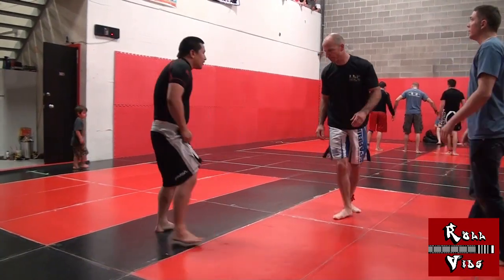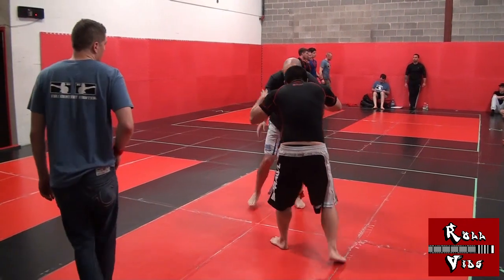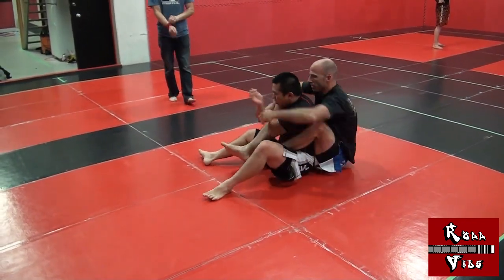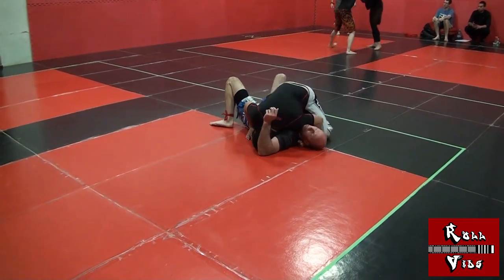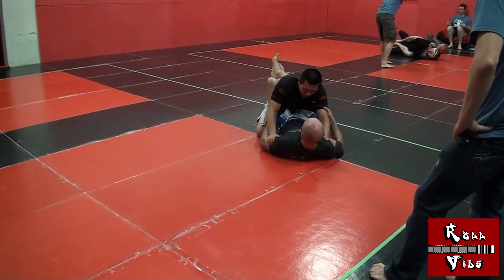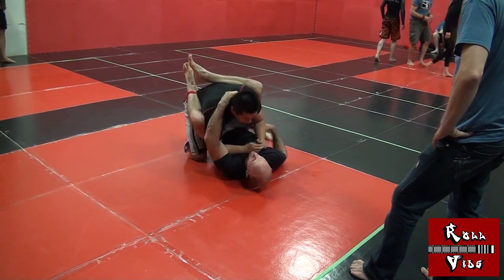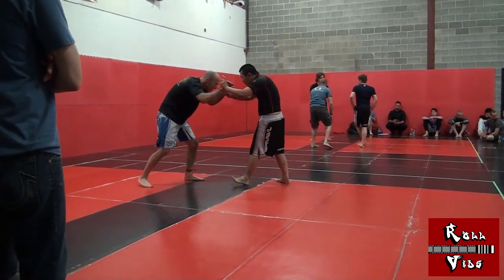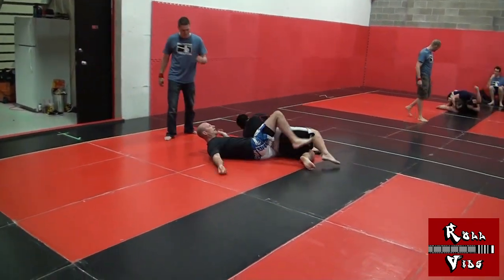BJJ Blue Belt Realizes He Has to Wrestle – The Sequel!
This narrated NOGI match took place in the same tournament with the same opponent as in a previous video.  I was working on aspects of my stand-up game, which was in its earliest stages.  If you are only interested in the stand-up sections then try watching 0:00 to 1:15 and 3:30-4:30.

I competed as a blue belt in this match from 2014.  If you would like to watch my matches at white, blue, purple, or brown, you could use the playlists on my channel, where they are organized more clearly and chronologically.

Still images and video clips used under “Fair Dealing”.